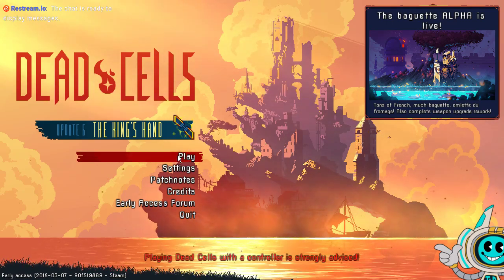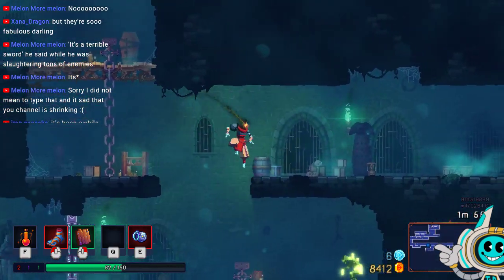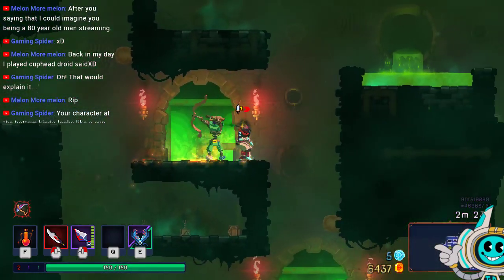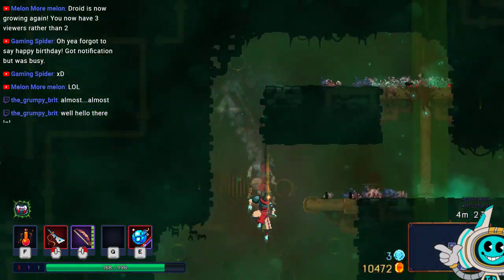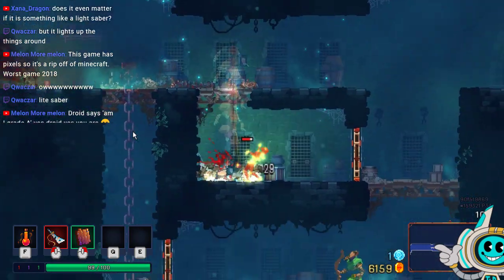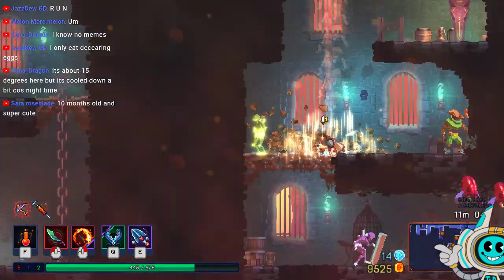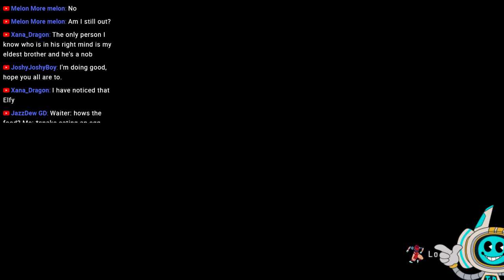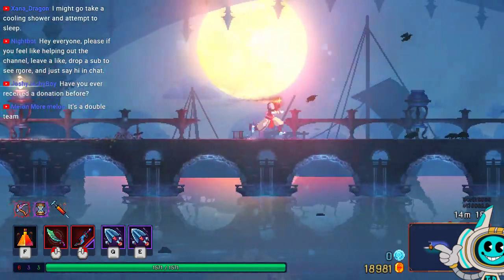Dead Cells with Droidu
CHAT RULES
1. Please be respectful and avoid arguments
2. Do not spam chat, with emotes, caps or emojis
3. no self advertising
4. listen to and respect the mods, do not antagonise the mods, they are allowed to ban
5. please do not demand specific ingame actions
6. Try to keep off topic conversations short.

Restream.io used for restreaming.
Streamlabs for sub announcements